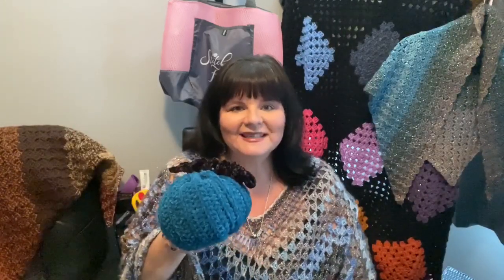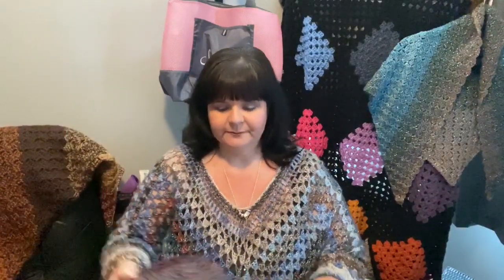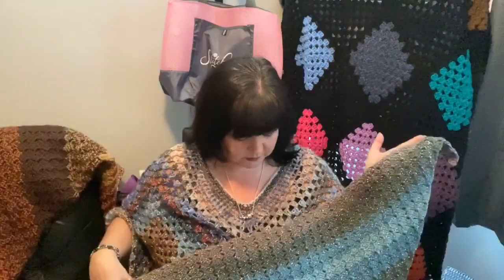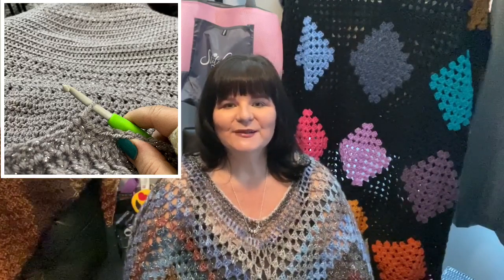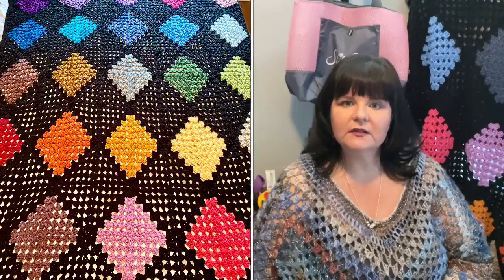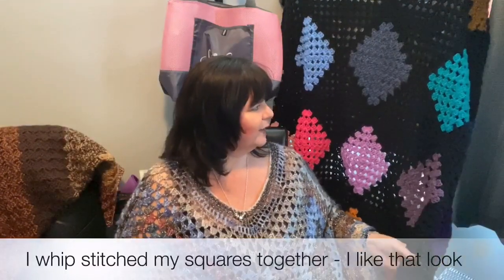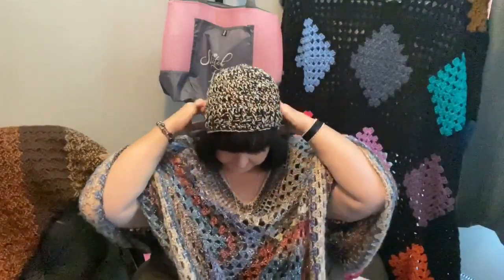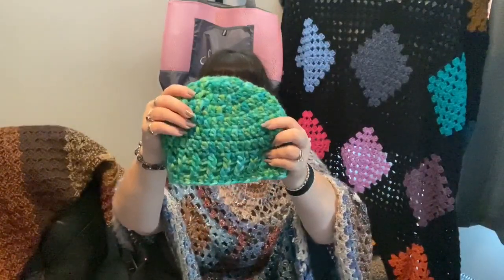October 2020 - Podcast - Chelle Shell Crochet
Hi Everyone!

Thanks so much for stopping by. Below you will find all the info on what’s discussed in this months podcast including all related links.

Please Note:
This channels content is intended for adults who enjoy crochet & yarn.

PLEASE SEE BELOW UNDER COMMUNITY INFO!

Thank You & Happy Crochet

FINISHED OBJECTS 🧶
- If not mentioned the yarn used was worsted acrylic scraps
- If you have any questions that are not already answered below please leave a comment - thank you

STUFFED PUMPKINS 🎃
Large Orange
- Caron One Pound Pumpkin
- Red Heat with Love Olive
- Tent Sale worsted Cinnamon
Large Teal
- Premier Parfait - Teal
- Bernat Velvet - Black
Mini Pumpkins
- worsted scraps
- Orange White Olive Cinnamon

COZY MAKES
C2C Triangle Sparkle Scarf 🧣
- Red Heart Roll with it Soarkle in Eclipse colour controlled pulled out the earth tones
- Border idea just drop a DC & do your final row with ch 3 & 2 DC for a slightly scalloped finish

Gender Neutral - Hat & Cowl set
- mill ends wool blend taupe
- Size 6 super bulky roving yarn
- Mostly HDC & DC

Ladies Chunky - Hat & Cowl Set
- Lion Brand Homespun Thick & Quick  - Mystical Stripes
- 1 skein project size 6 super bulky 160y 146m
- Basic Beanie HDC & DC invisible decreases for shaping
- Basic DC scarf whip stitched into mobius style cowl

GETTING READY FOR CHRISTMAS
Mug Cozy
- tried out the Hag Stitch
- Using up the rest of my wool & trimmed with back worsted scraps & a black button

Santa Sacks Gift Bags
- Red mill ends & white red heart comfort shimmers
- worked bottom up & based in on a market bag bottom as explained in this video
- HDC in the spiral until you are ready for the top section then work in rounds.
- Add an eyelet round & draw string with beads for a little bling

Wine Bottle Gift Bags
- Worsted Yarn held double with a 7mm hook for sturdy fabric that allows the bag to be held by the handles
- worked bottom up  in the spiral with optional post stitch round to create a basket bottom.
- Continue HDC in the spiral until you are read for the top.
- Create draw string section as in Santa Sacks
- Do an extra row or 2 after the draw string before creating the handles.
- For the handles divide the number of stitches in 4 & create handles in the middle

DECOR
Bath Mat - Bernat Blanket - Mallard Wood 8mm hook
- no pattern just worked from measurements HDC

BLANKETS
Diamond Granny
- she’s all done & assembled as discussed in this video
- please comment if you have a question

Silver Grey Throw  - Mom’s Birthday Gift
- Using 3 large 340g / 12oz skeins of Red Heart Comfort Shimmer  Grey Silver
- My own pattern DC HDC & DC Cross Stitch

C2C Blanket
- Double Stranded & Marled
- More after the gift is delivered 😉

Setta’s Calendar CAL 2020
OCTOBER
- Lion Brand Unique in Harvest & Loops & Threads Pumpkin Spice
- Made Bottom Up with traditional hdc back loop brim & then HDC in then spiral using invisible decreases to create crown shaping & tipped with a button fasten faux fur pom

Hats for the littles
- Variegated Green Mill Ends
- Loops & Threads wool blend
- Super Bully 6 & 9mm hook
- Variety of styles no specific patterns

2 Beanies - Scrap Buster
- #1 Tent Sale soft worsted in Camel
- Worked top down in mostly DC with some cross stitches
- A simple brim with hdc & dc
- #2 Mandala Tweed Stripes
- Worked top down using DC & some post stitches for texture
- Simple brim

Men’s Basic Beanie
- Grab bag yarn from Michael’s 5 or 6 marled grey
- Almost feels like there could be some cotton
- More is discussed in this video

WIPS
Blanket C2C - Bernat Blanket Double Take - Grey Storm
- Christmas Gift big reveal after Christmas 🎄😂

COMMUNITY NEWS
GO FUND ME - Sharon’s Crochet Corner

- I found out about this wonderful initiative after I recorded my video.
- There’s a link to the video Lisa did below.
- There’s also a link to Sharon’s wonderful channel

CHANNEL MENTIONS & SHOUTOUTS